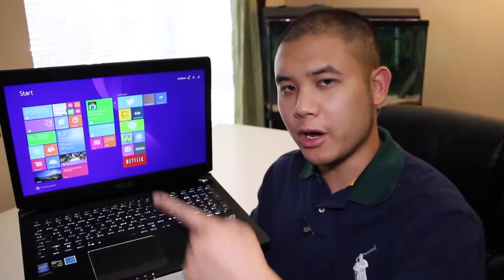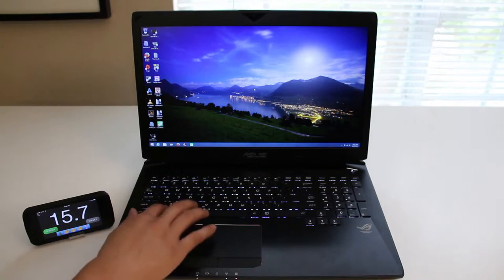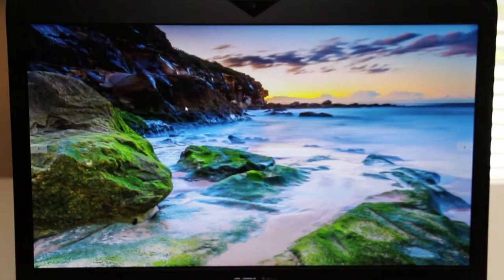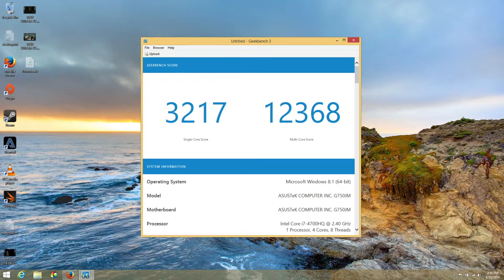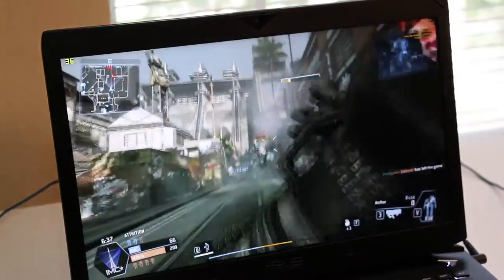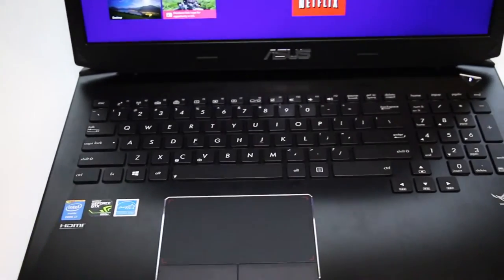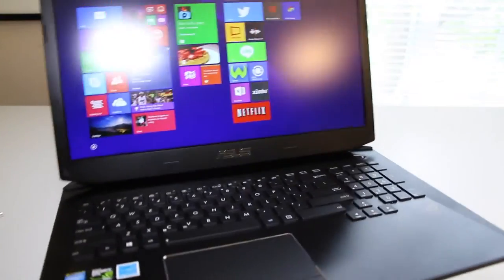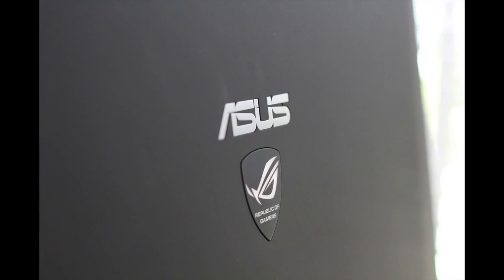ASUS ROG G750JM Gaming Laptop Review 1